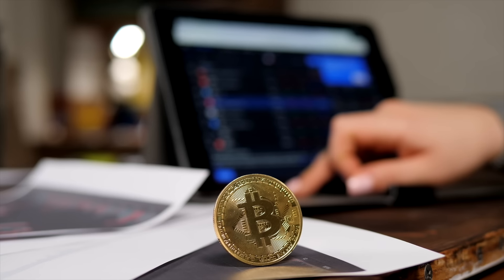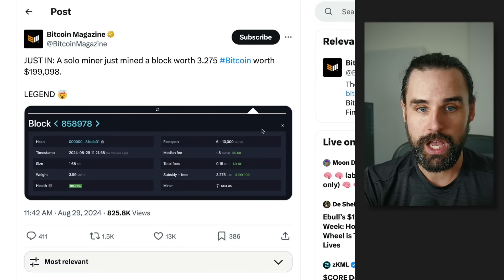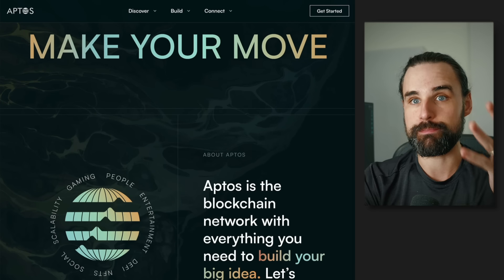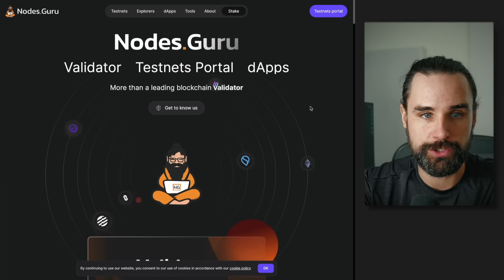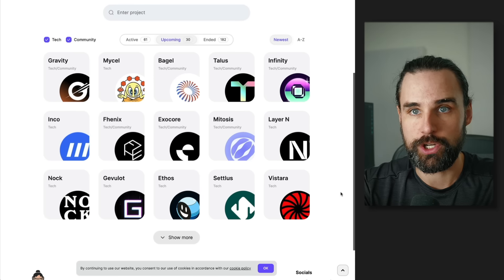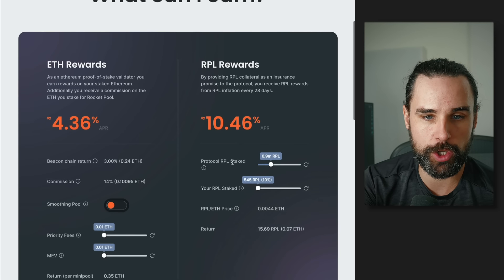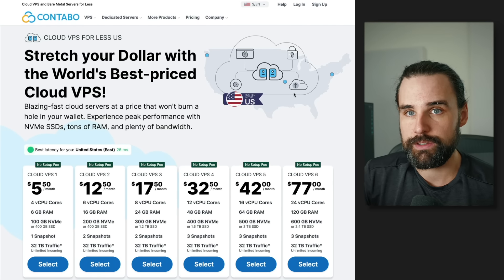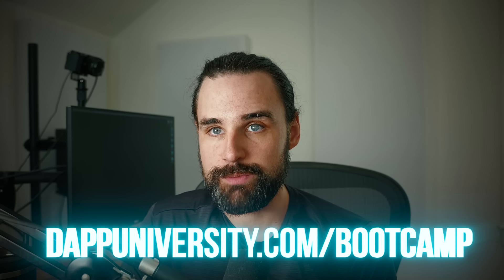How this dev made $200k passive income running blockchain nodes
00:00 INTRO
00:56 OVERVIEW
02:14 WHAT ARE NODES?
03:00 WAY 1
06:10 WAY 2
07:48 WAY 3
09:06 WHAT DO YOU NEED?